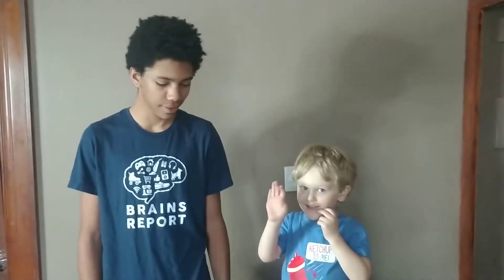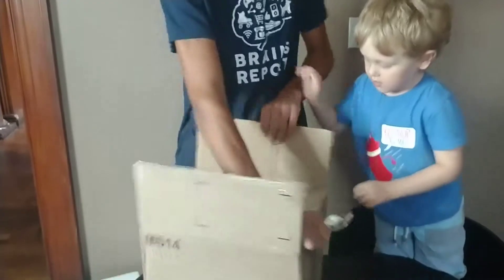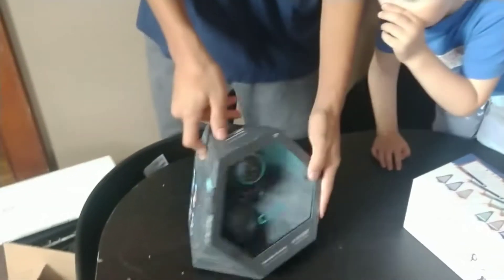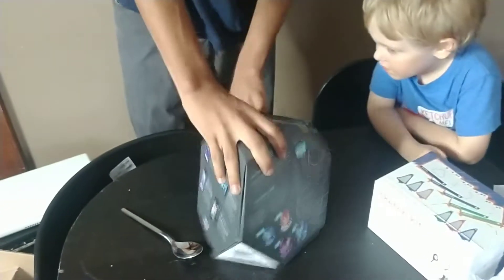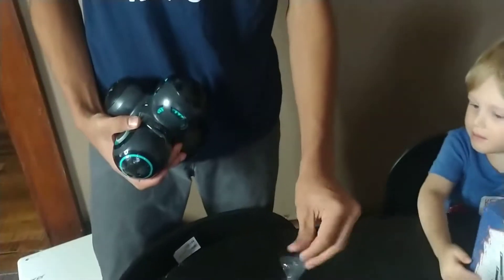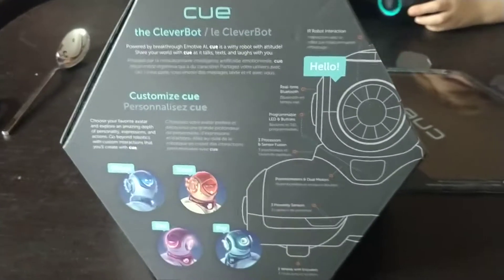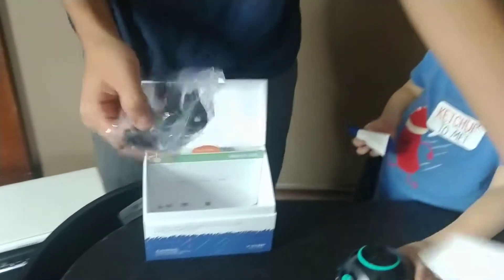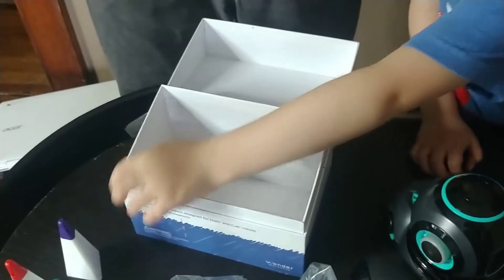Wonder Workshop Cue Coding Robot with Sketch Kit Bundle Unboxing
Brains Report received the Wonder Workshop Cue Coding Robot with Sketch Kit Bundle for free to review. This video depicts what happened when we unboxed it.

If you've seen enough and want to purchase the coding robot now, you can do so